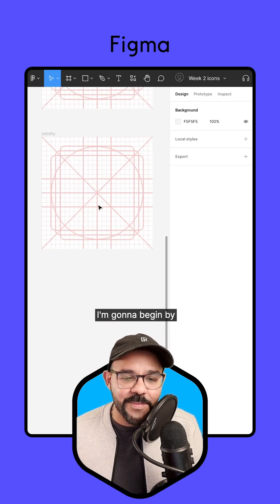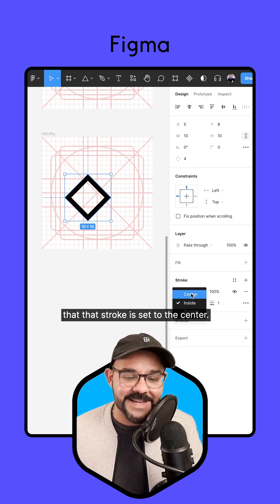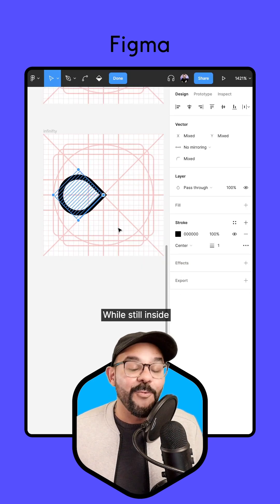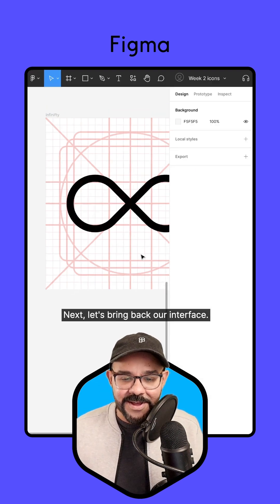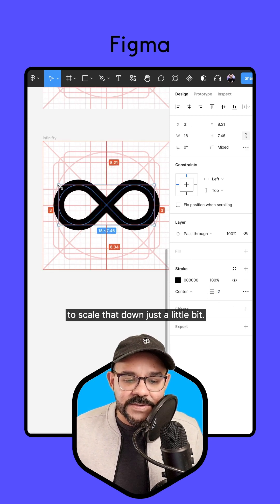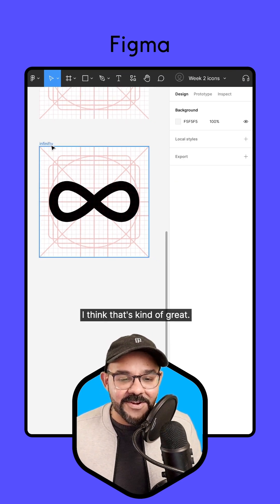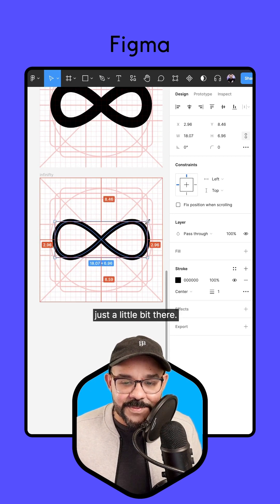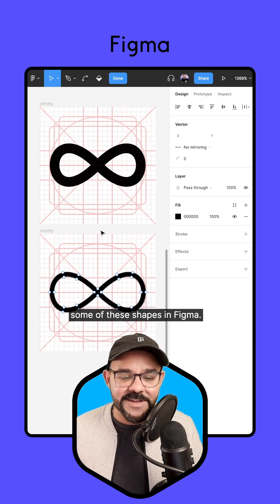Episode 16: Making an infinity symbol in Figma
In this episode we use vector networks and a diamond shape to create a two different types of infinity symbol icons.